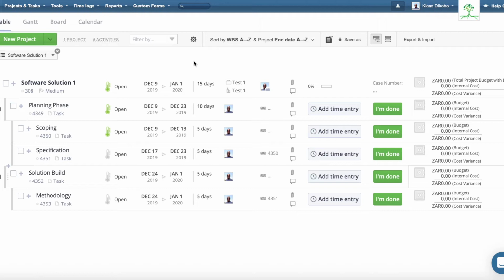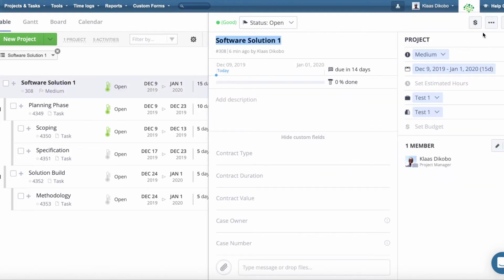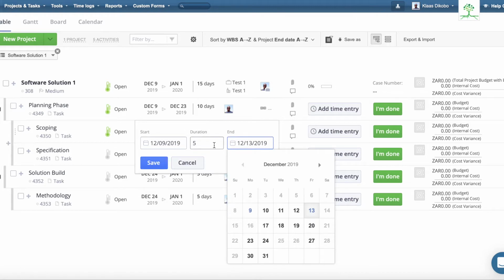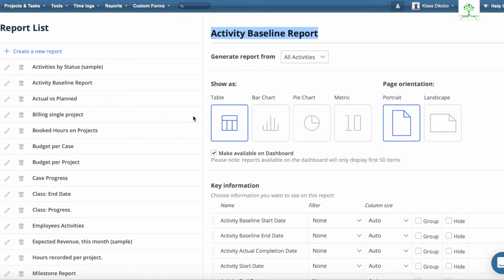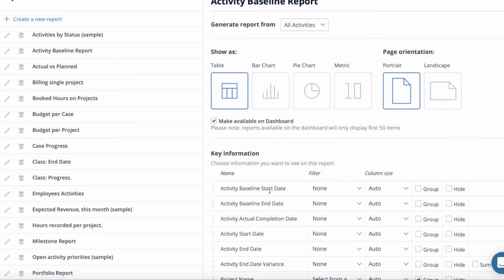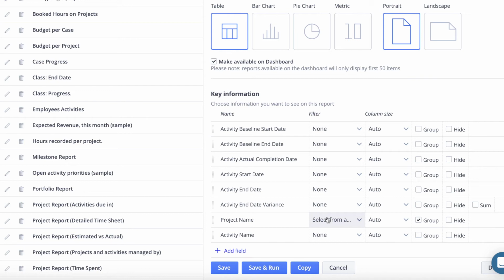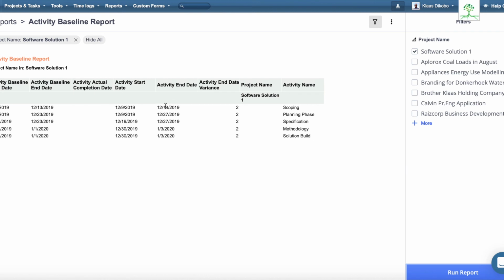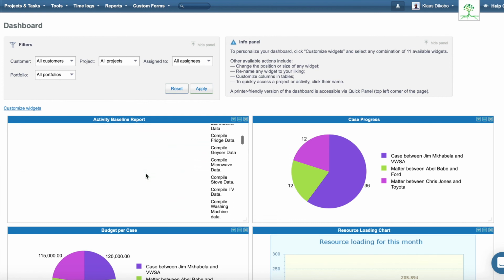EP Project Baseline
This video explains how to create a project baseline in Easy Projects and shows how changes in activity dates are preserved once a baseline is created.